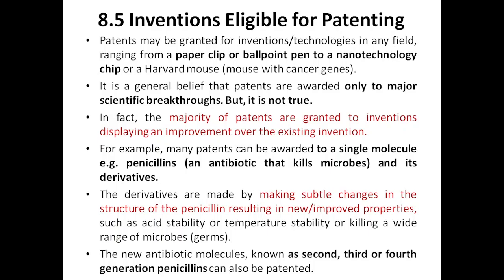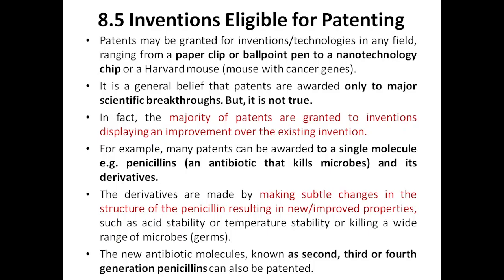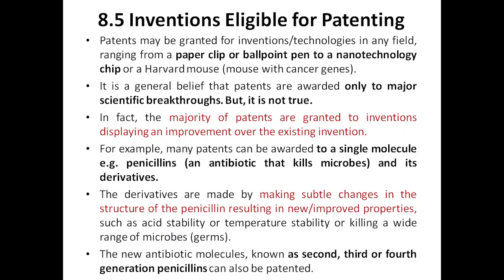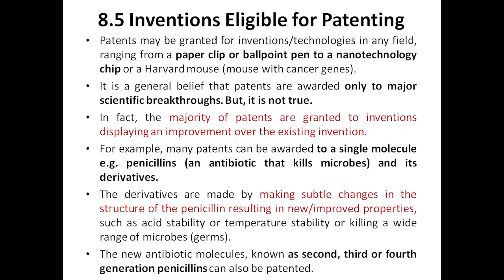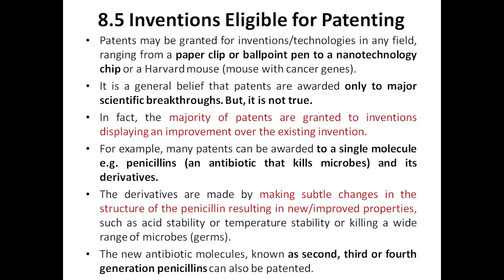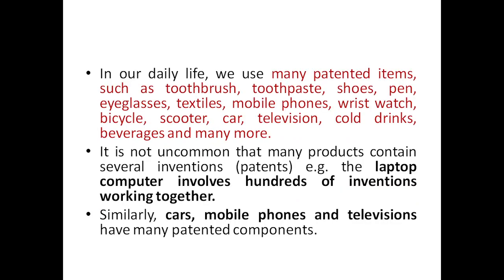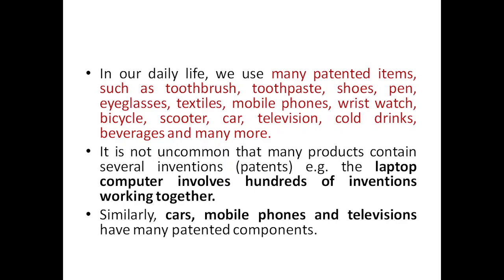Research Methodology & IPR, Module 3, Inventions Eligible for Patenting